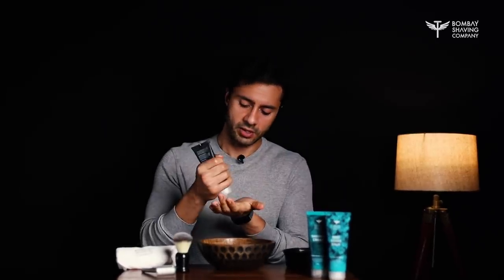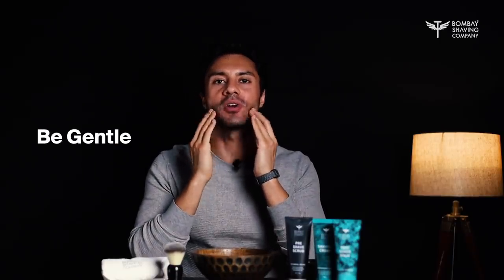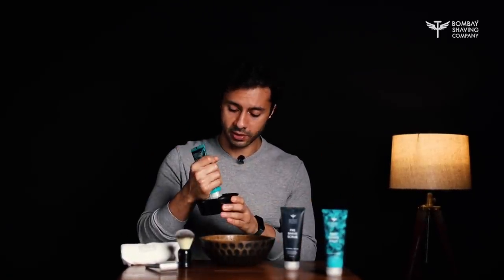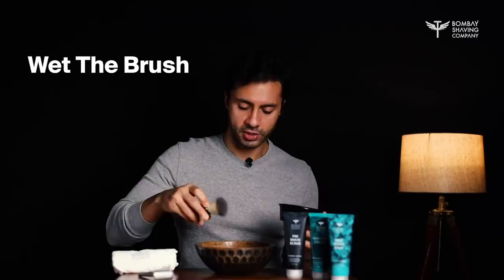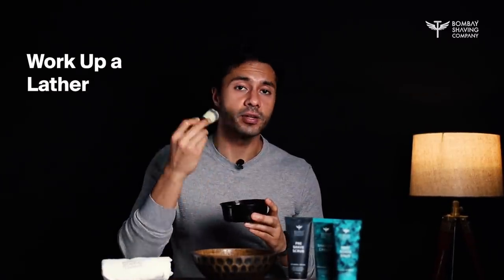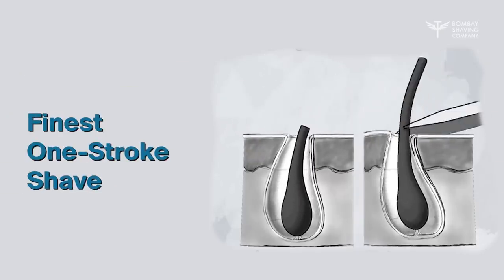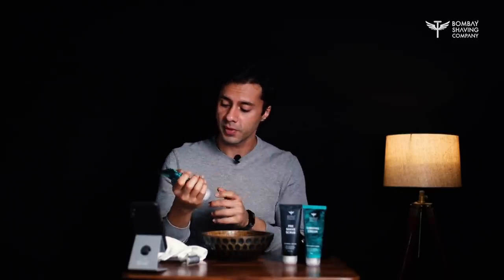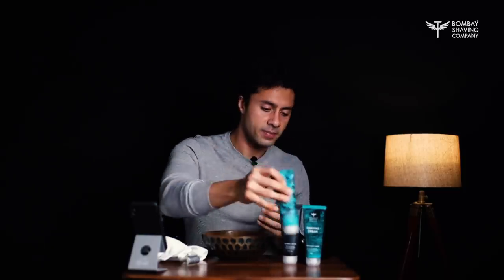How To Get A Clean Shave Without Getting Razor Bumps? | Bombay Shaving Company | Ft. Viren Barman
Razor burn has always been a close accomplice of shaving🪒
A man who likes to keep himself clean also has to endure the pain of razor burn.

But guess what?
We just solved that issue!🙋‍♂️

Often confused with razor bumps, razor burn appears in the form of red rashes after shaving caused due to dry shaving, shaving with dull blades or aggressive shaving.

Going back to shaving basics is the wisest thing to solve the issue and that’s exactly what we did.

Prep-up your whiskers with this 4-step formula to have a smooth and rash-free shave:

👉Step 1:
Scrub & Exfoliate - Use our Pre-Shave Scrub to exfoliate your skin. This eliminates debris and dead-skin particles, allowing the razor to perform optimally.

👉Step 2:
Lather - A wholesome lathering upon the face eliminates the chances of razor burn. It softens your whiskers so that the razor can glide on your face effortlessly. Lather graciously our Tea Tree enriched shaving cream and brush and moisturize your skin.

👉Step 3:
Shave with short strokes - Shave at a 30-degree angle with our Metal Safety Razor and prefer to take short strokes. Don’t use too much pressure and ensure a smooth glide while shaving.

👉Step 4:
Restore - The best solution for restoring the lost oils is using our non-alcoholic Post-Shave Balm to soothe your skin.